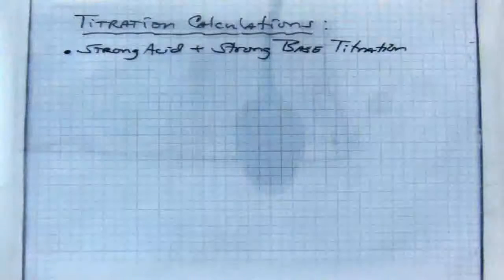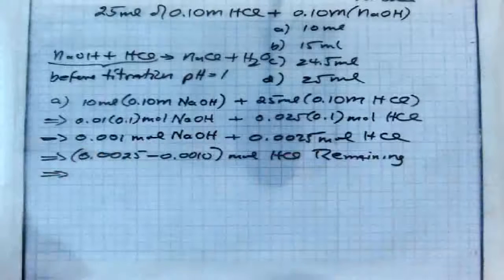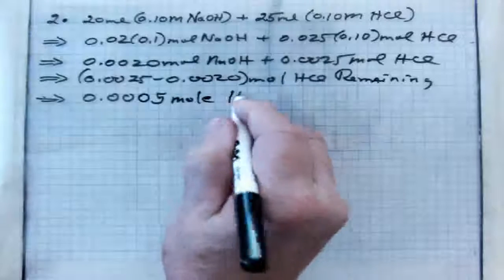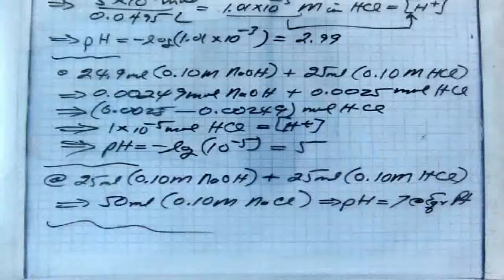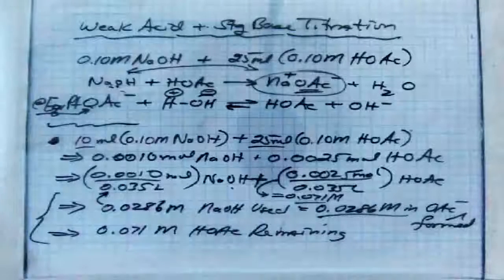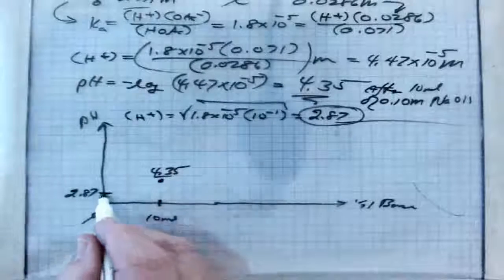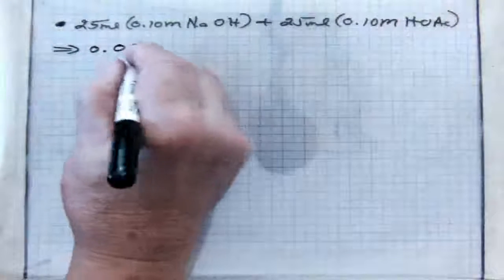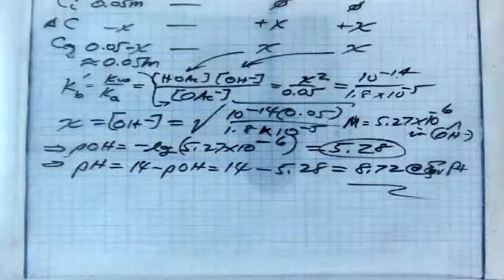14 Titration Calculations